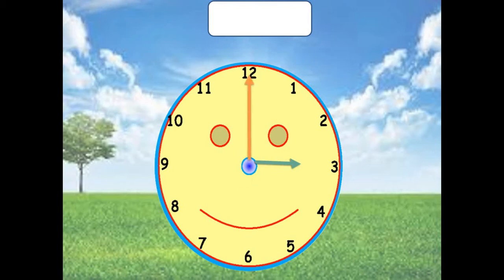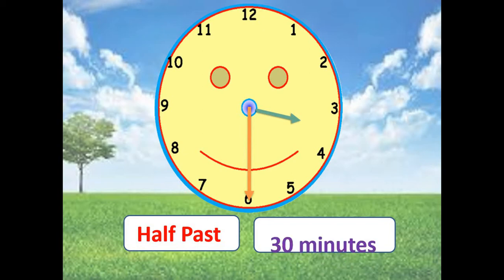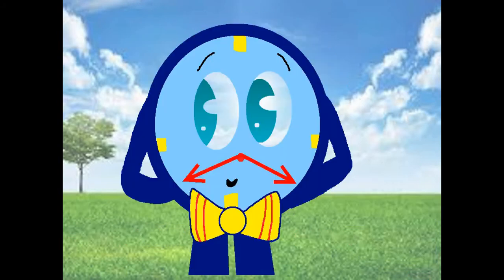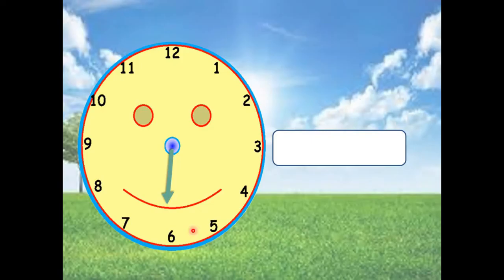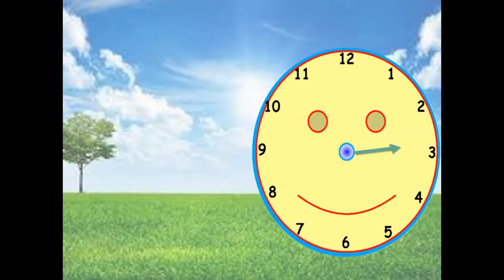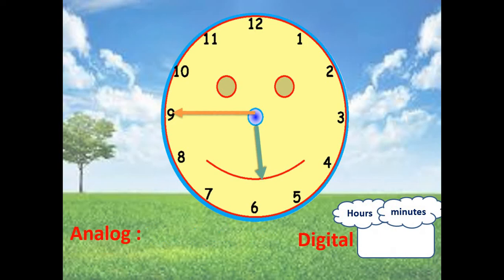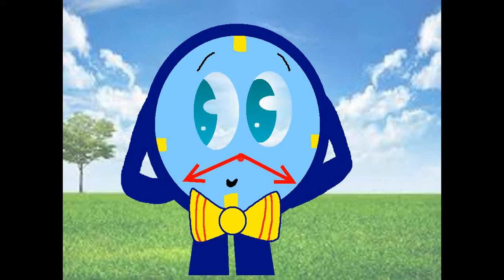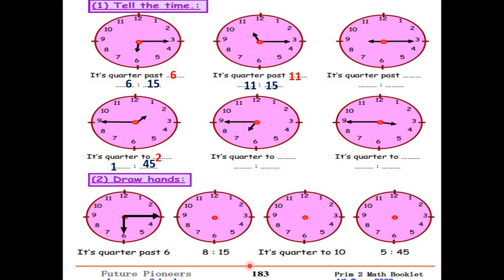Math Prim 2 t1 Chapter 6 Part 3 telling the time